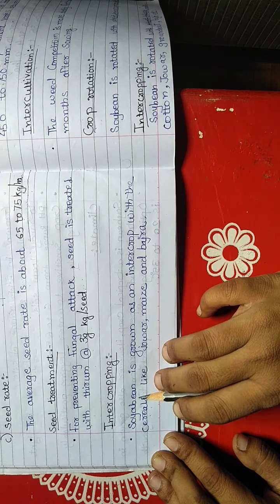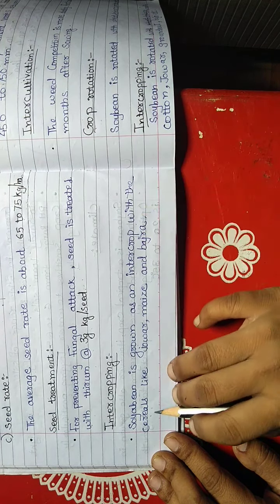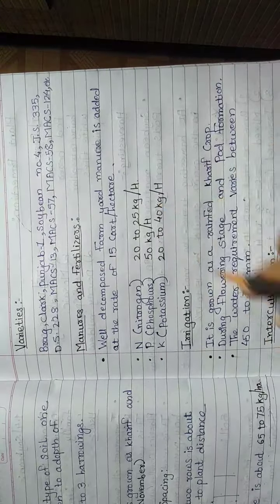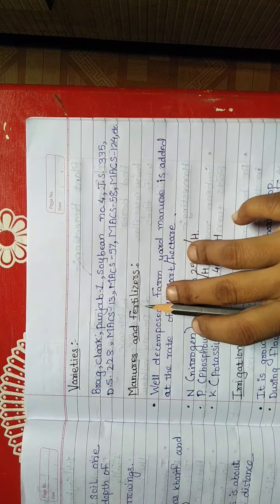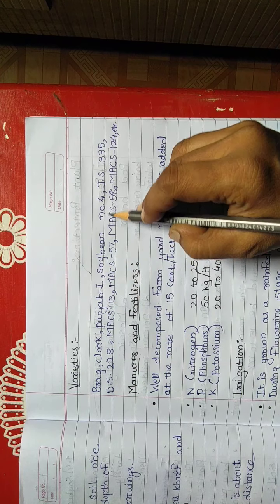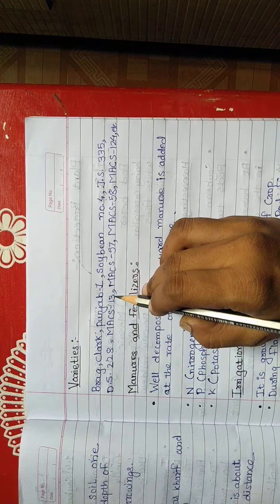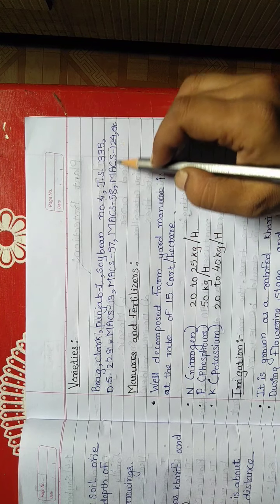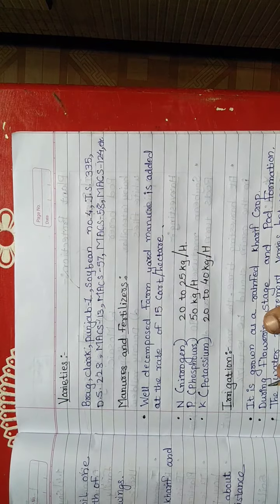Soyabean seed fromL-01)Traditional crops.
XII Sci-Crop production.